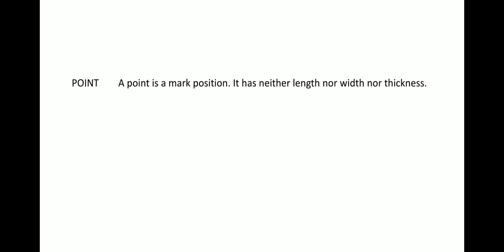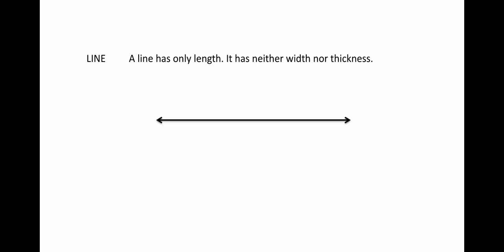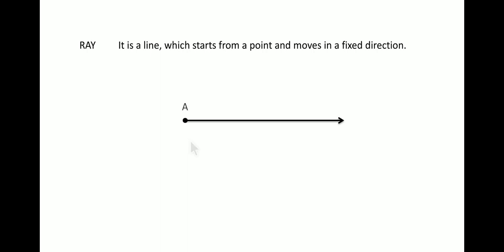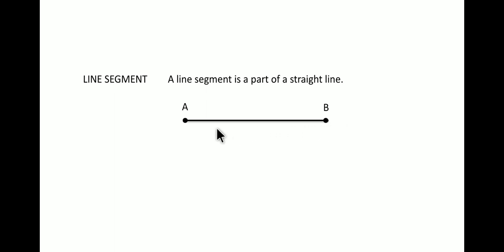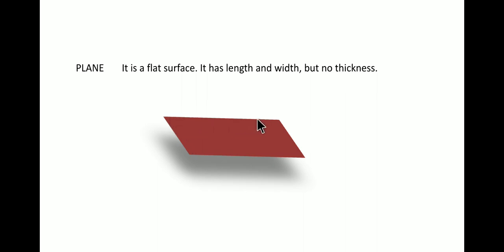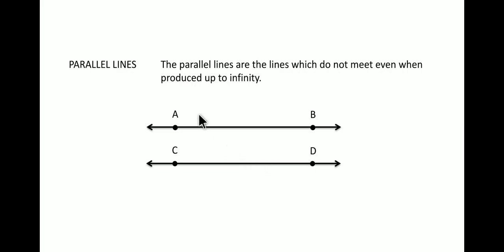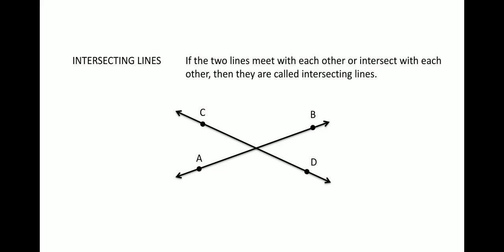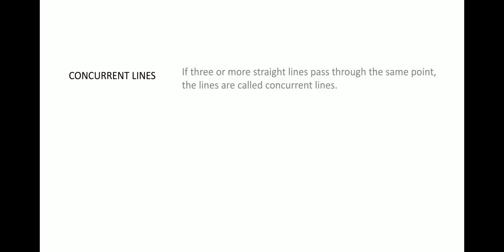Class 6 Fundamental concepts of Geometry